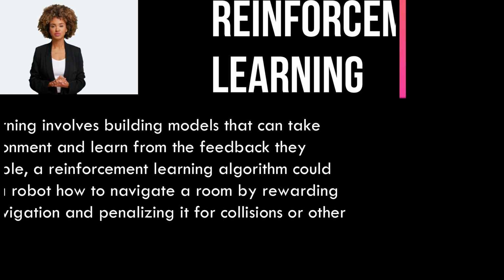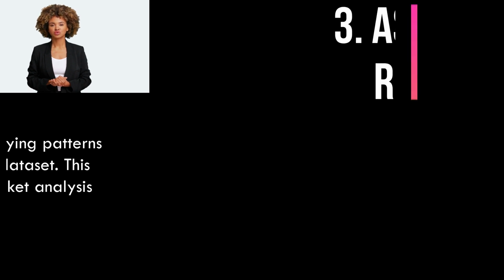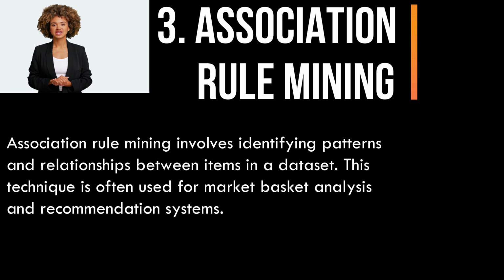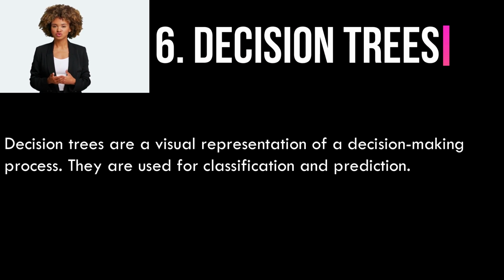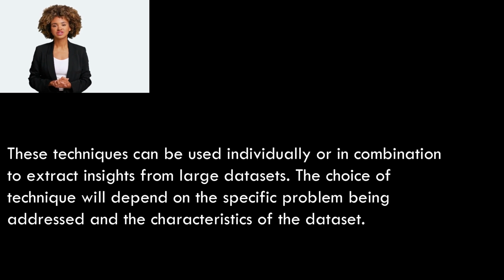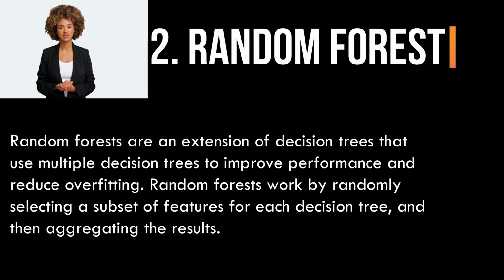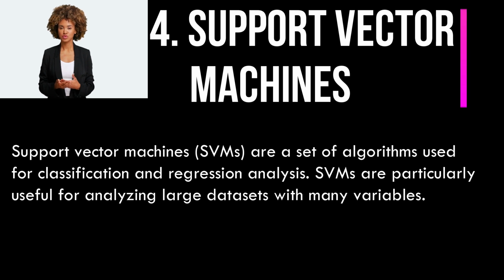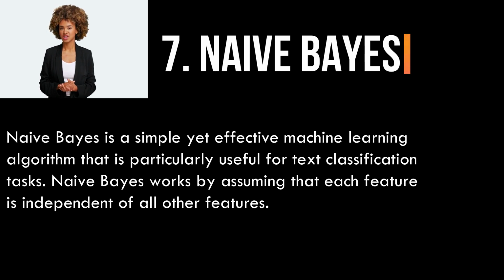Data Mining and Machine Learning